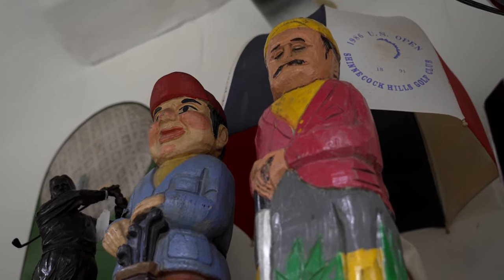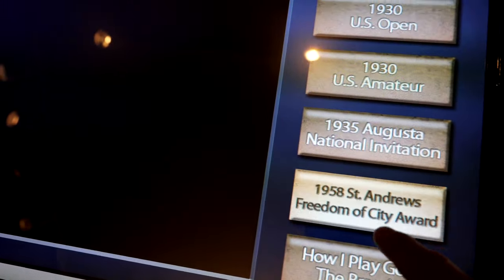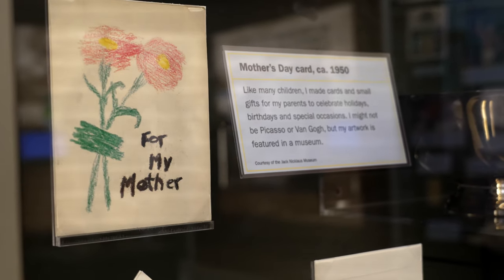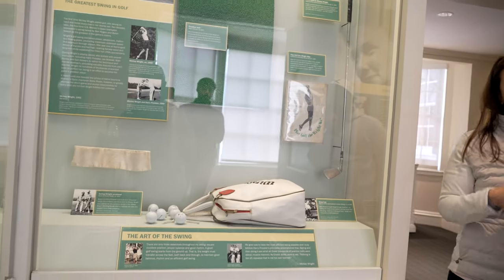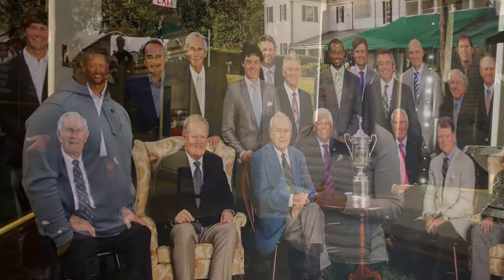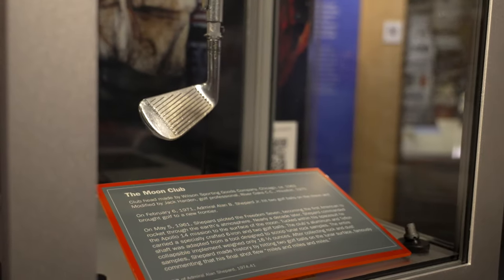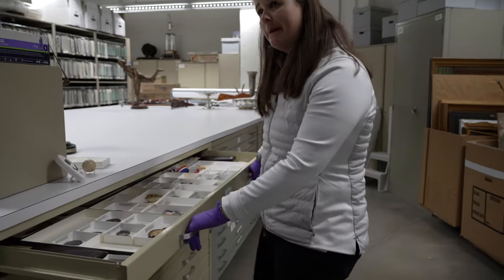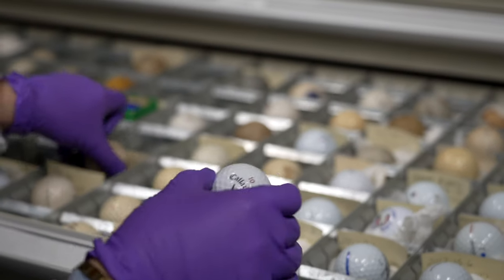A Look Inside Golf’s Most Legendary Museum 👀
We're going inside the USGA Golf Museum to uncover some of the most amazing and rarest items from American golf history, including some of the most famous golf clubs and other memorabilia in the world.

Timecodes:
0:00 - Introduction to the USGA Museum
1:51 - Bob Jones Room at the USGA Museum
2:46 - Ben Hogan Room at the USGA Museum
3:42 - Jack Nicklaus Room at the USGA Museum
5:01 - Arnold Palmer Room at the USGA Museum
6:07 - Mickey Wright Room at the USGA Museum
6:57 - USGA Hall of Champions
9:13 - Chronological History of Golf
11:55 - Inside the Vault at the USGA Museum
15:07 - Importance of the USGA Museum